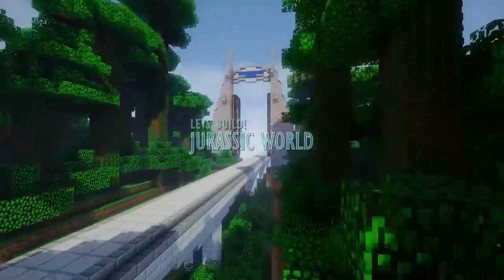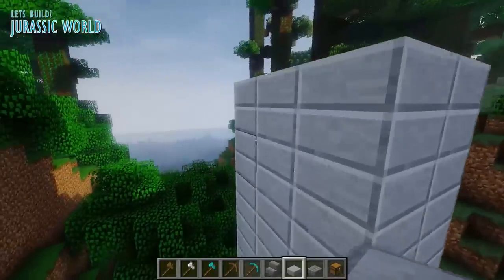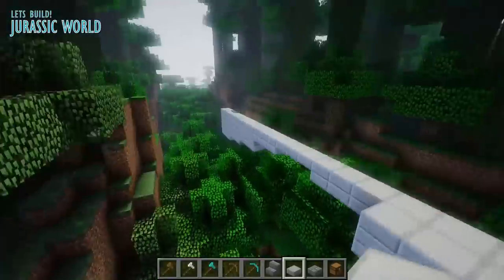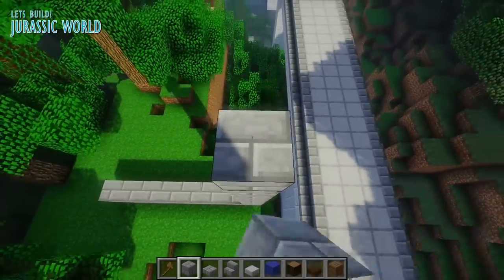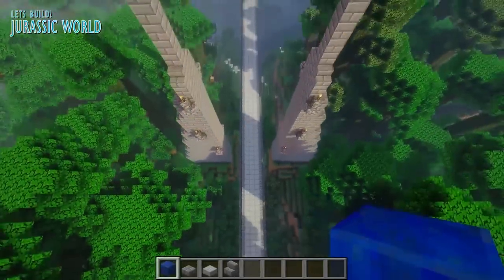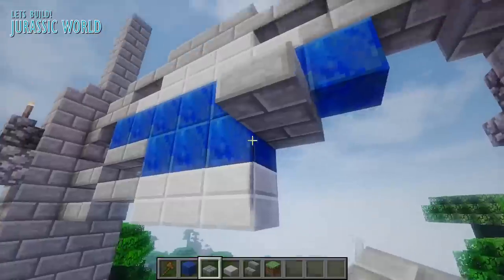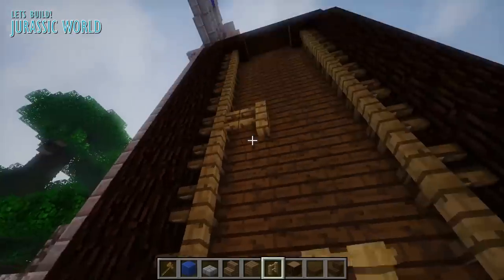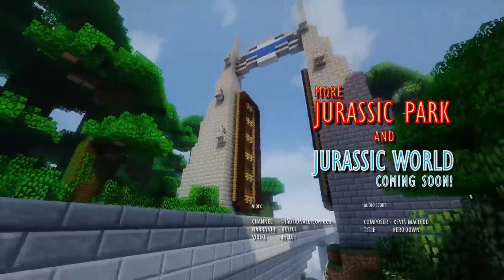Let's Build Jurassic World! Part 8 - Jurassic World Main Gate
Welcome to a brand new episode of lets build Jurassic World! In this episode we create the epic entrance to the park itself!